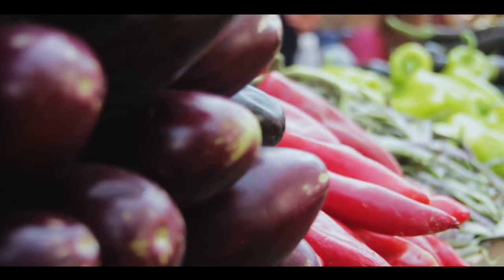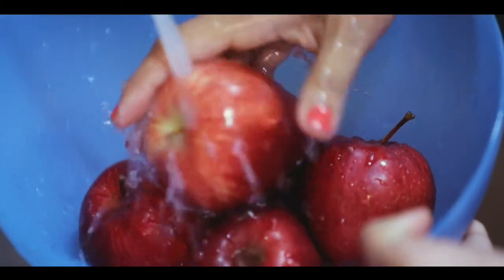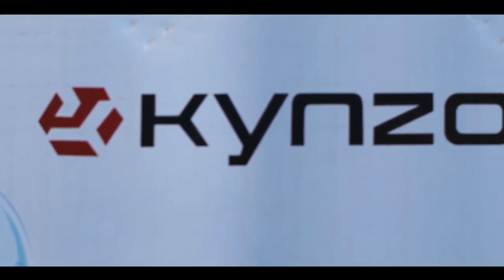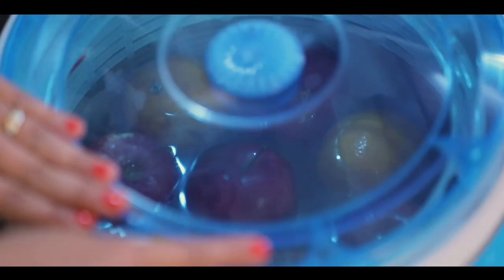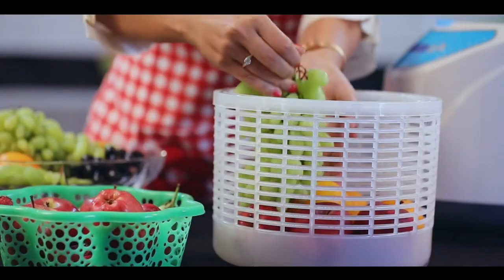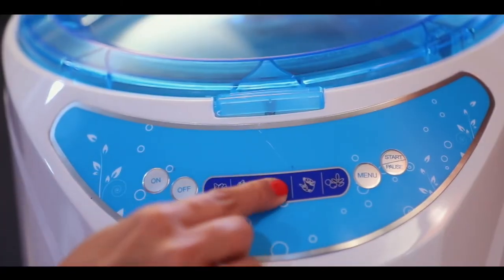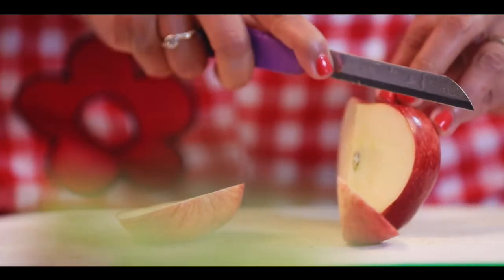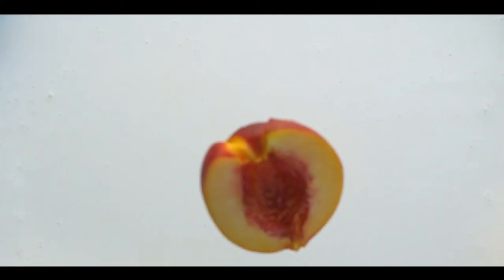Kynzo Fruit & Vegetable Washer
Product Demo Video for Kynzo Fruit & Vegetable Washer